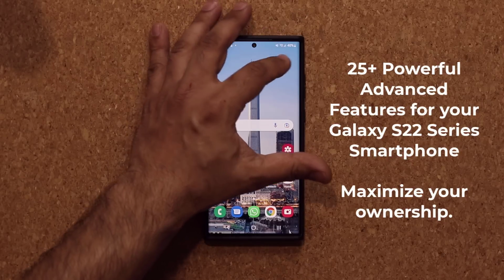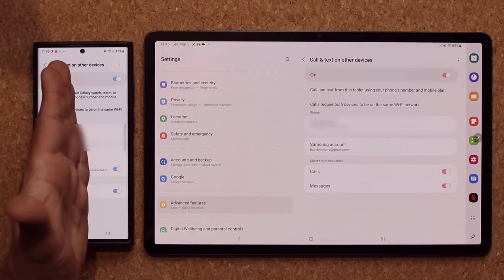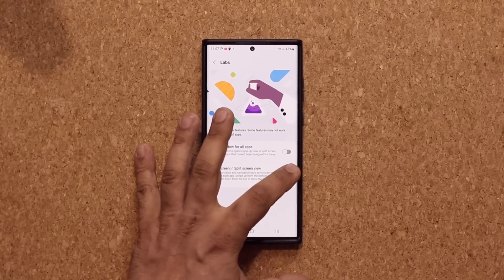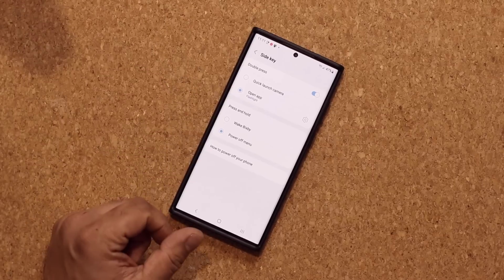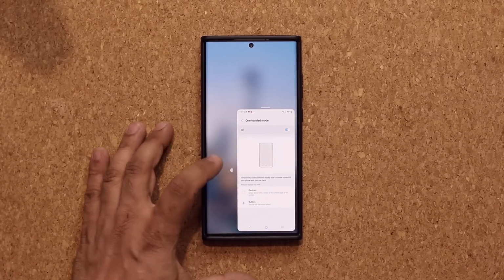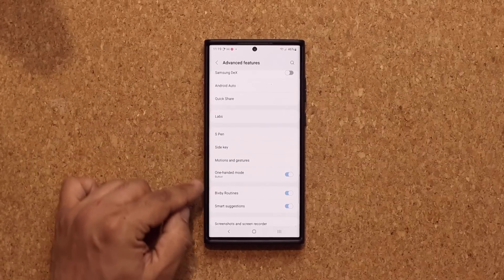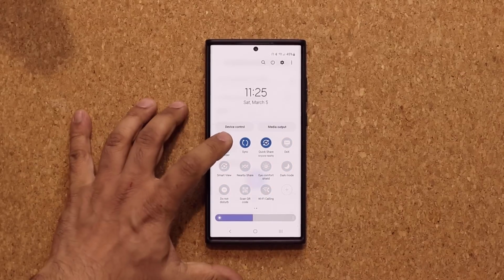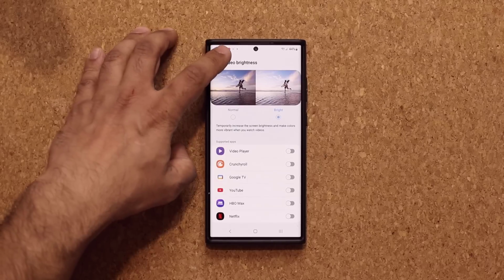Top 25+ Samsung Galaxy S22 Ultra Tips - Hidden and Advanced Features!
(with trade-in ... Limited Time Deal)

In this video, we will share over 25+ Samsung galaxy s22 ultra tips, tricks and advanced + hidden features which is going to allow you to master your phone and maximize your ownership.

Samsung Galaxy S22 Ultra is a truly powerful phone loaded with features.

Companies can send product to the following address:

Attn: SAKITECH
135 S Springfield Rd. Unit 681